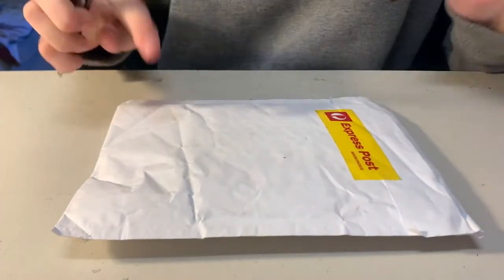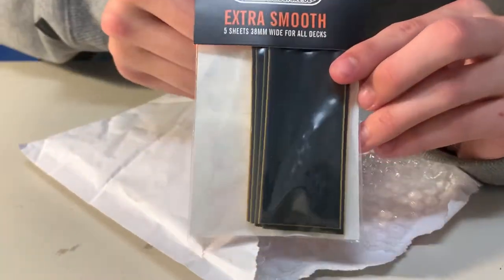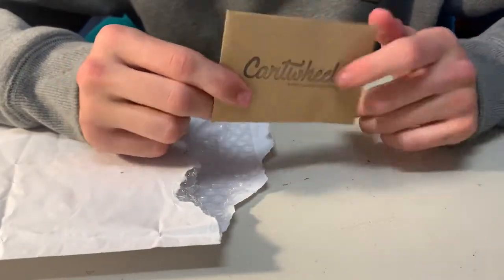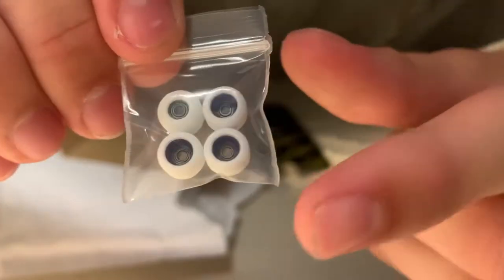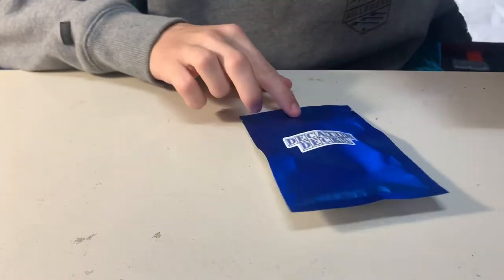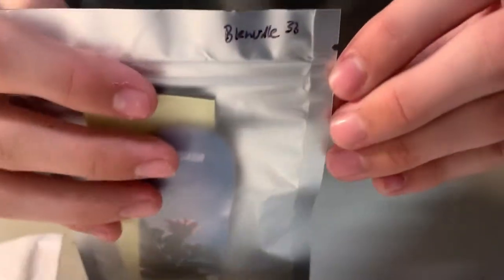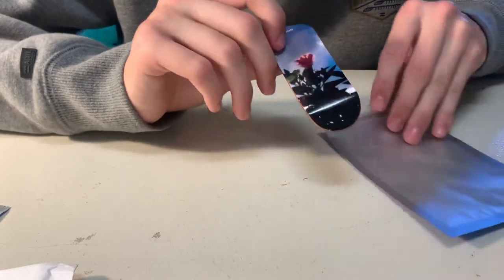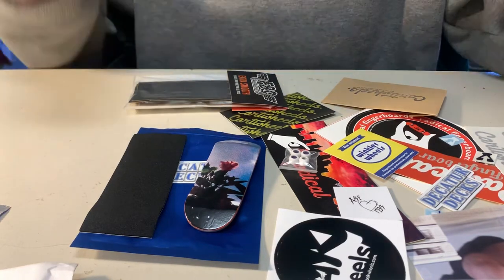Radical Fingerboards unboxing! (Decatur Decks, Cartwheels, FBS)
A juicy package I got in the mail from the one and only Radical Fingerboards. Lots of goodies inside. Make sure to watch the whole video for a surprise deck at the end!!
ps. Another unboxing dropping early next week!

Enjoy byee